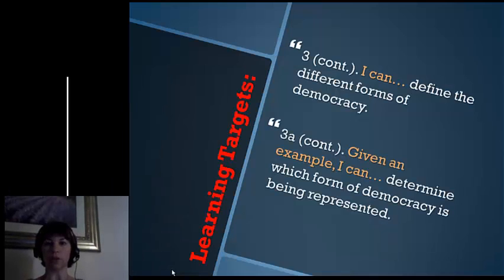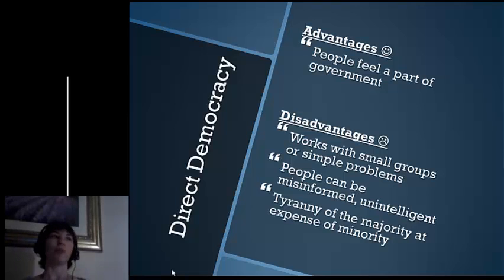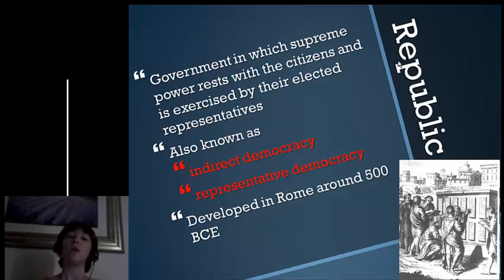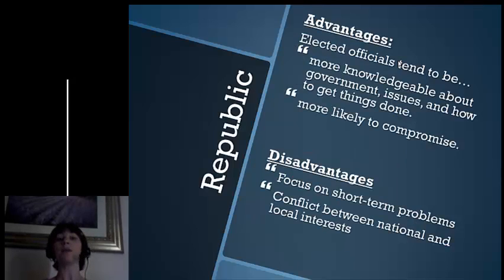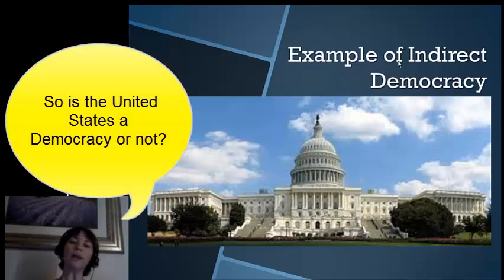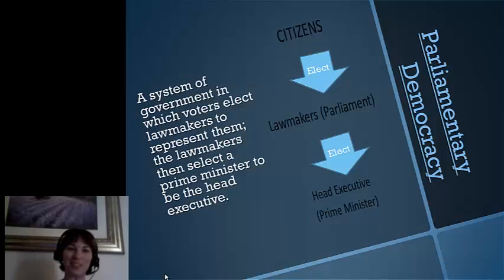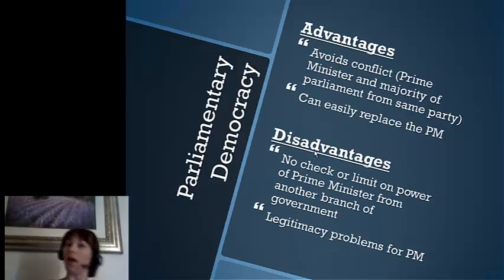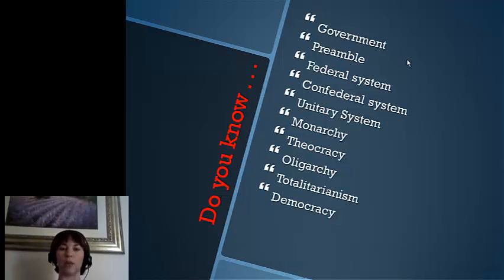Unit 1: Limited Government; Lesson 3: Types of Democracy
Defining different types of Democracy and how they operate